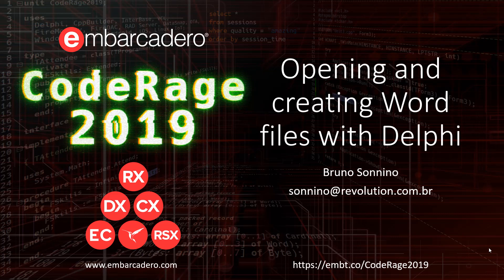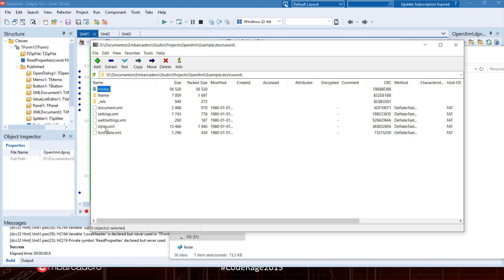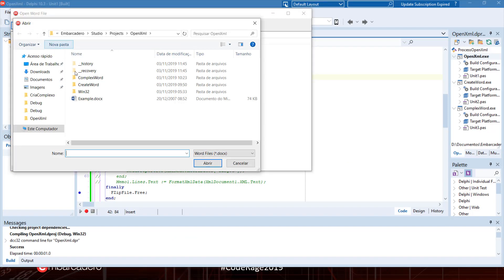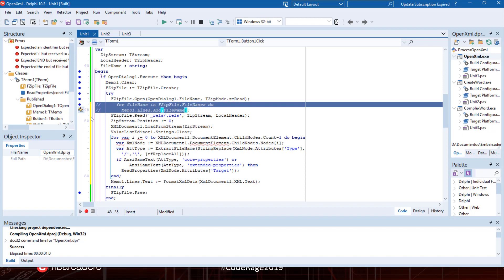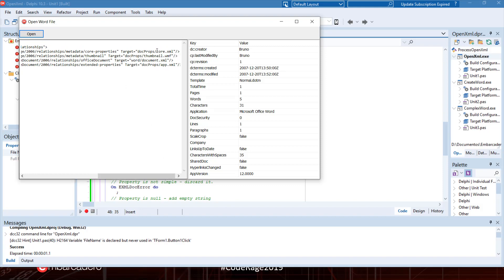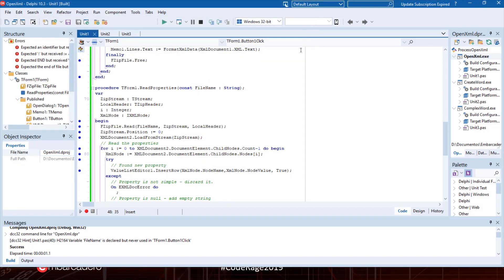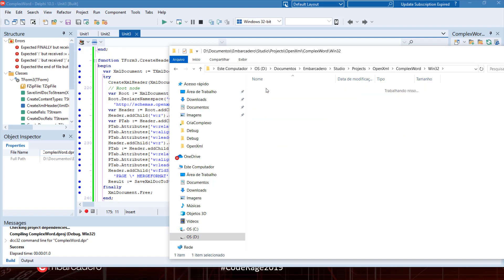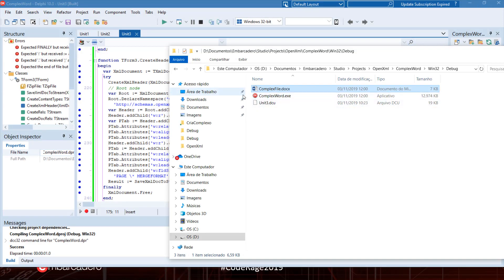Opening and Creating Word Files with Delphi - CodeRage 2019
Embarcadero MVP Bruno Sonnino shows you how to use Delphi and RAD Studio to open, create, and work with Microsoft Word files.